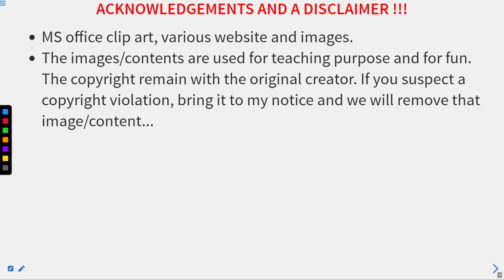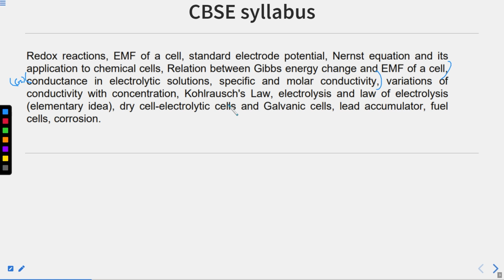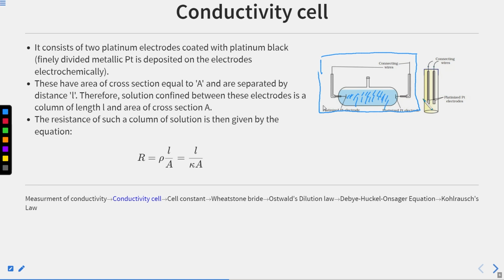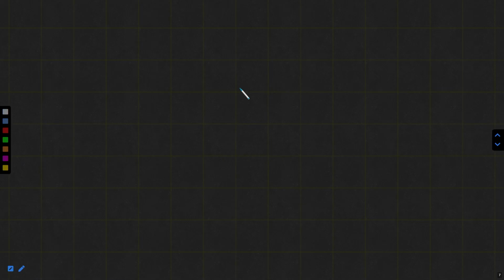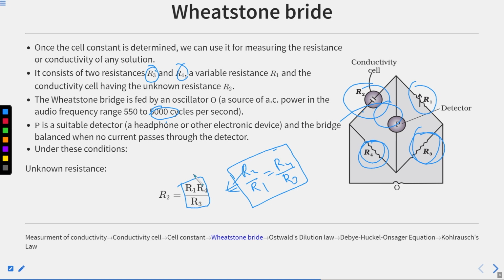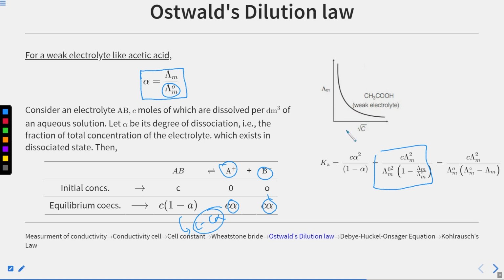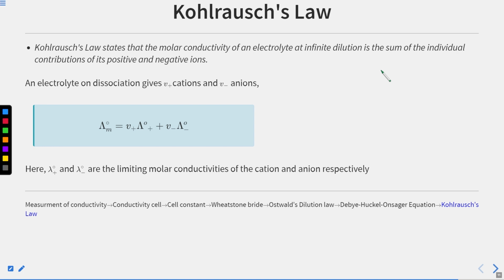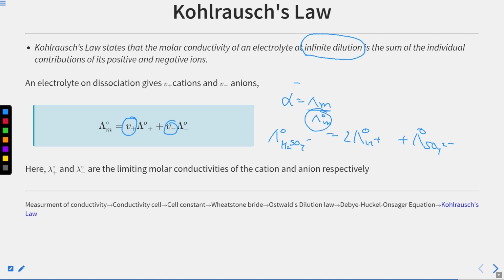Electrochemistry Part 6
Subject: Chemistry
Programme Name: Electrochemistry
Course Name: Engineering

In this video, we have covered the Variations of conductivity with concentration, Kohlrausch's Law

📡 Key Features:
Syllabus-based Content